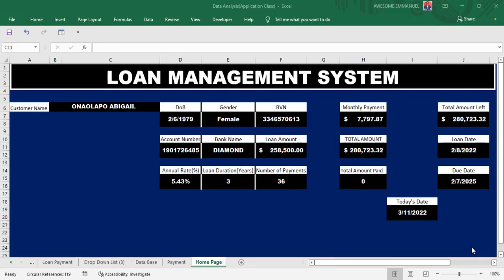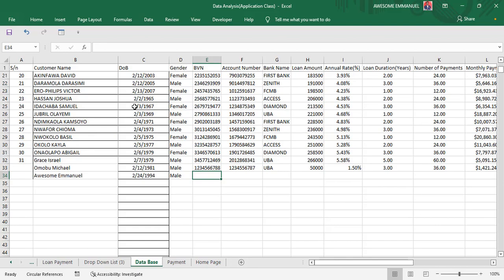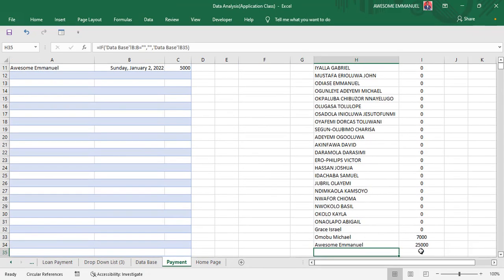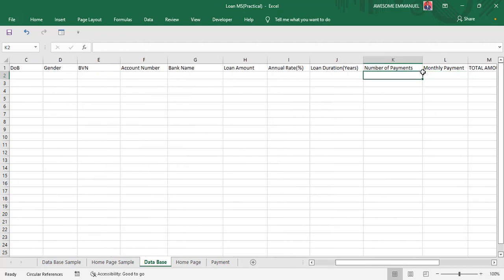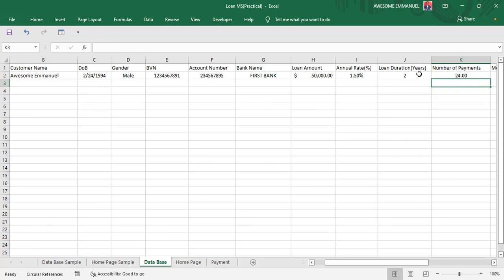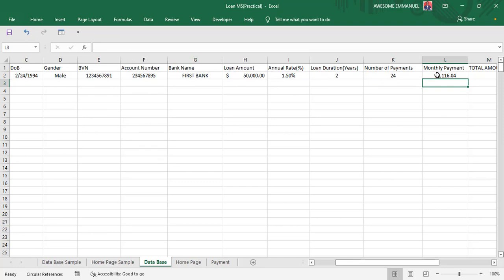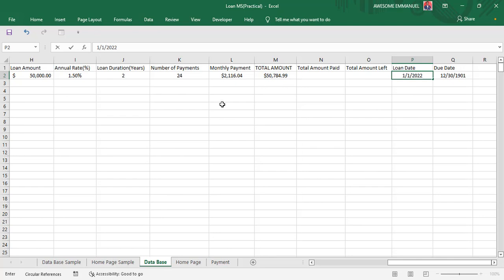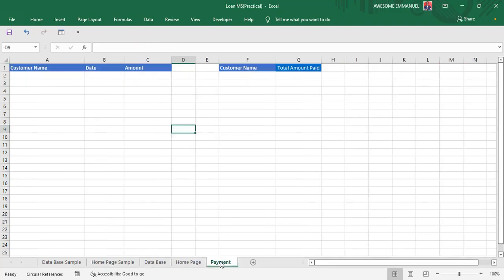LOAN MANAGEMENT SYSTEM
DATA BASE